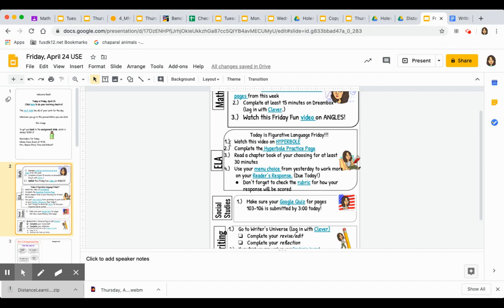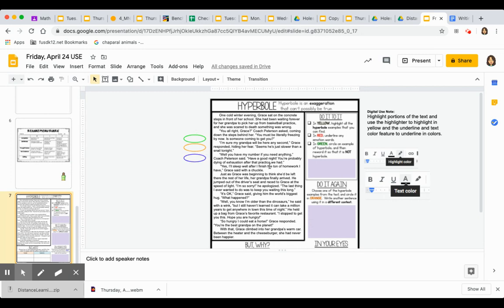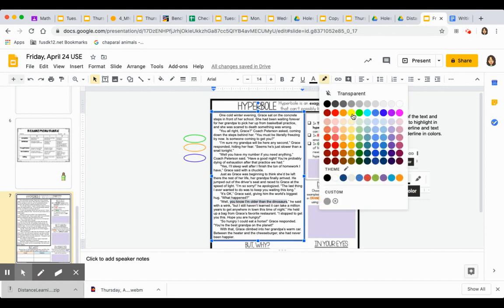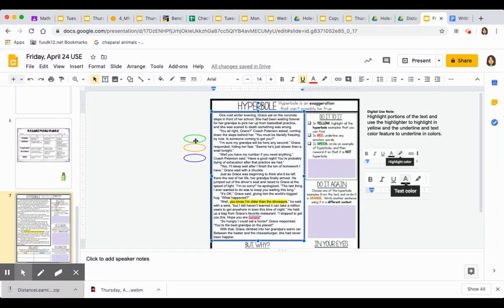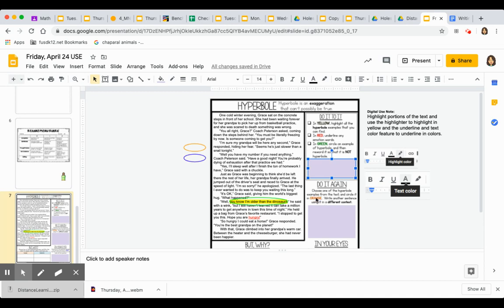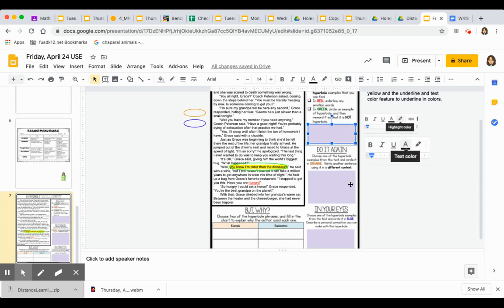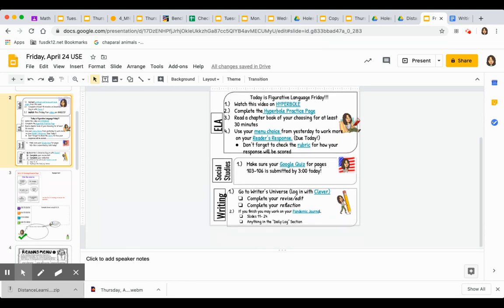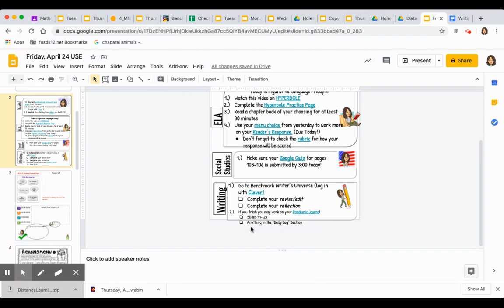Friday, April 24